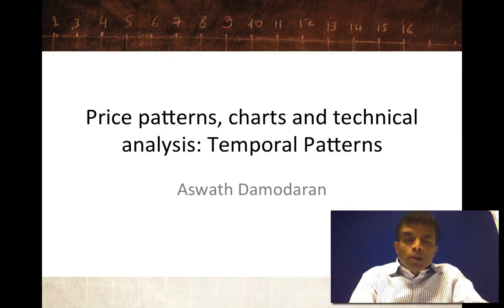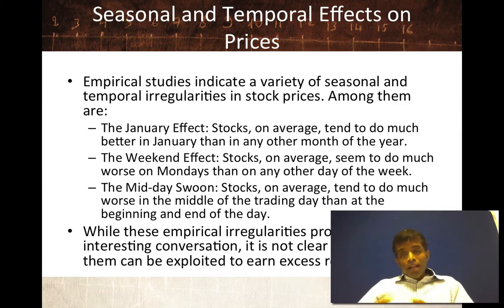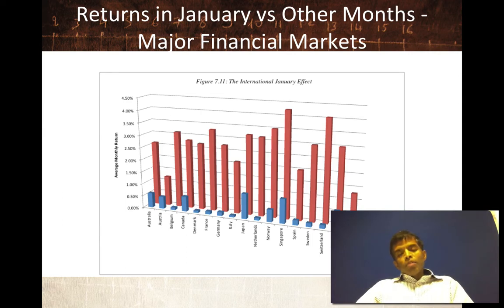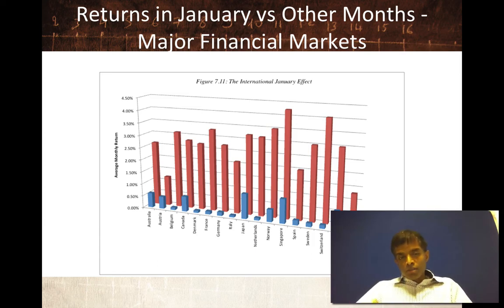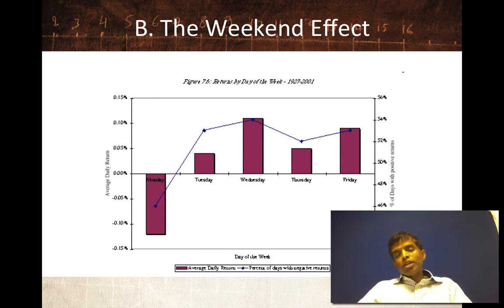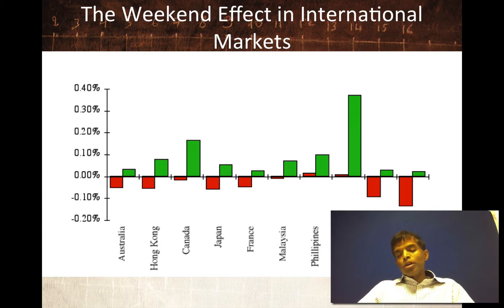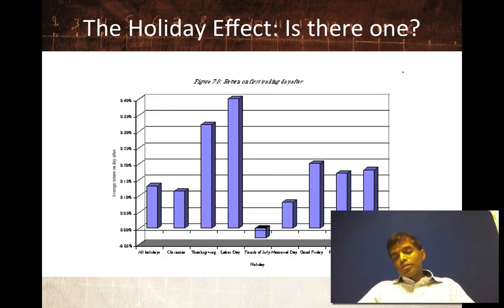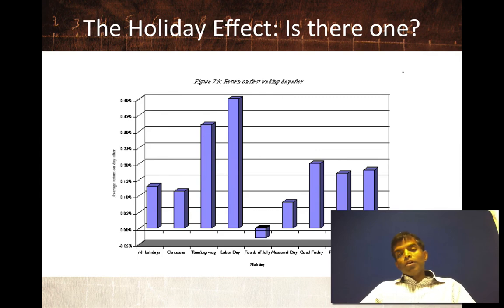Session 10: Temporal Patterns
In addition to exhibiting correlation across time, stock prices seem to also follow patterns in calendar time. In this session, we look at two of the most commonly noted calendar time phenomena in stock prices. The first is the January effect, where stocks have done much better in January than in any other month of the year. While the January effect is commonly attributed to tax loss selling (at the end of the previous year) and institutional rebalancing, the most interesting feature of the January effect is that it is primarily attributable to the smallest firms in the market, with about half of the so-called small cap premium being earned in the first two weeks of the calendar year. The second effect is the weekend effect, where Mondays have historically been the worst day of the week to invest in stocks. This effect, though, seems to have weakened in the last two decades, with Fridays competing with Mondays for worst day-of-the-week hono